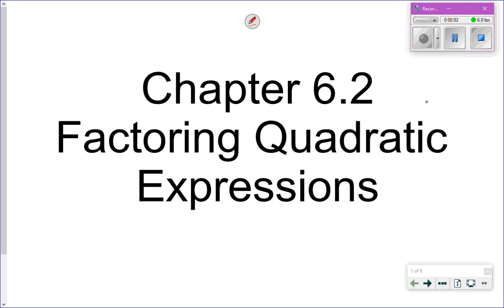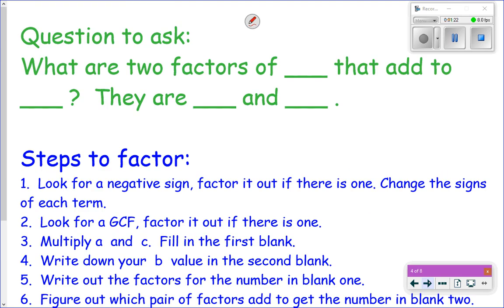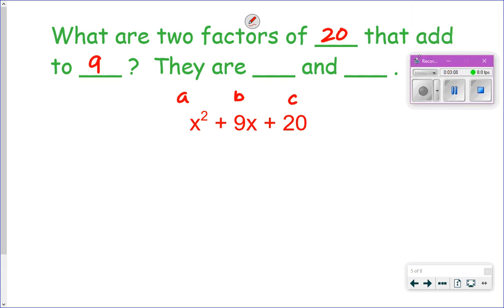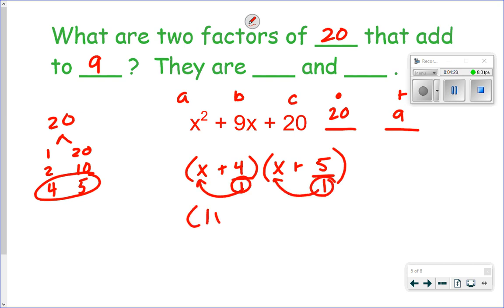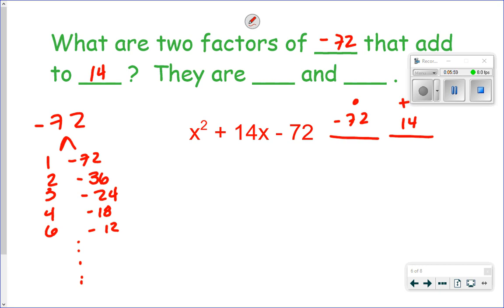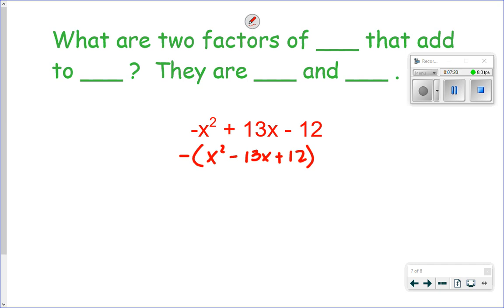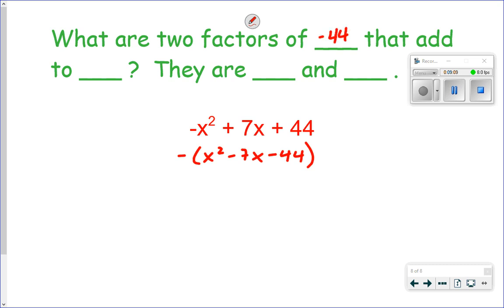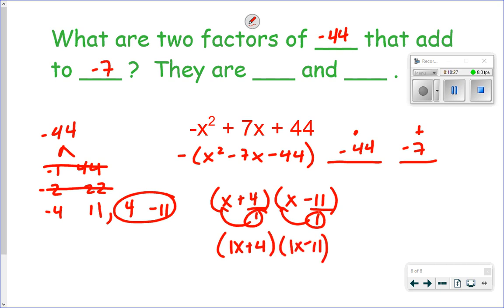6.2-Factoring when LC is 1 Notes